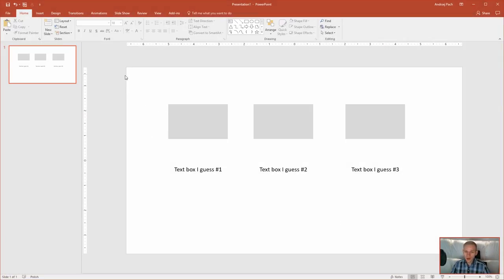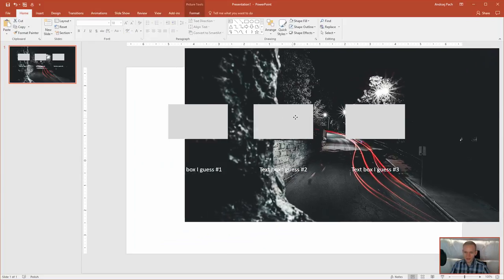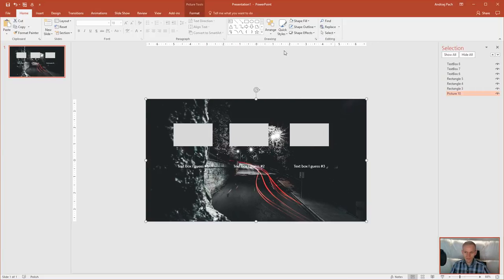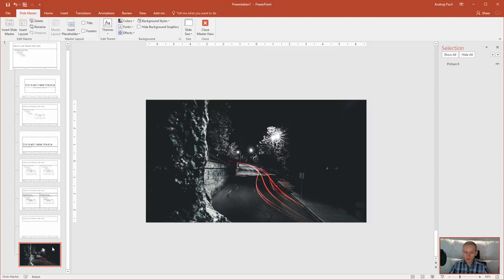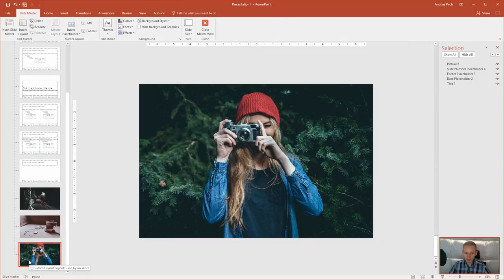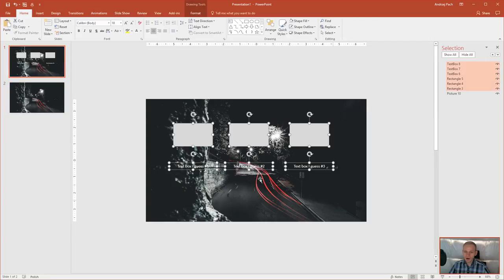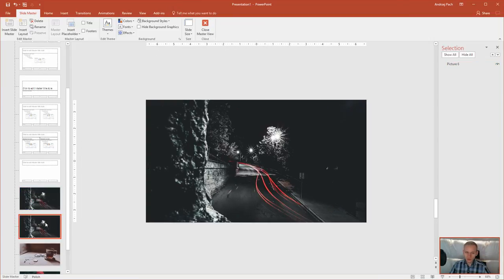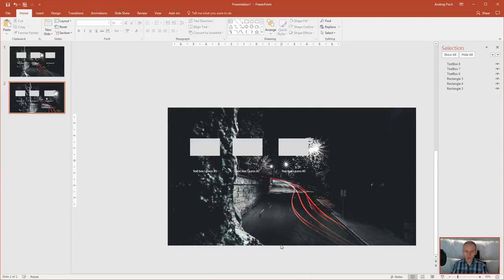How to avoid accidentaly selecting objects in PowerPoint! How to lock down layers ✔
Want to become a PowerPoint PRO? Take my premium course

In this lesson I will teach you, what would be the proper method to lockdown layers in Powerpoint. Sadly, we don't have an option for that like in photoshop or other graphic design softwares where we simply click on a layer to be locked down and we can't click it any more. Here, we have to use workarounds using Slide master, layouts, adding the images or objects there, and then using the layouts within powerpoint. Let me show you!